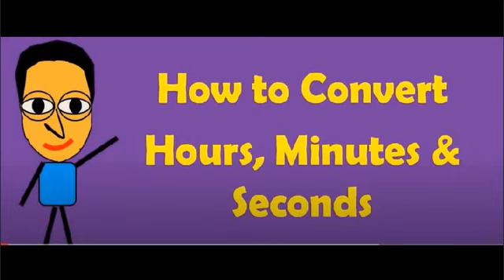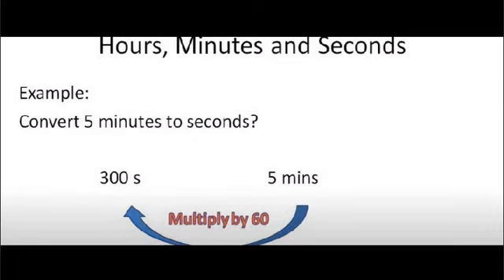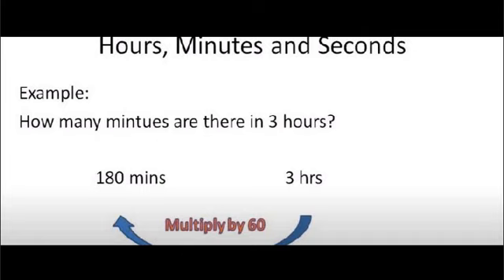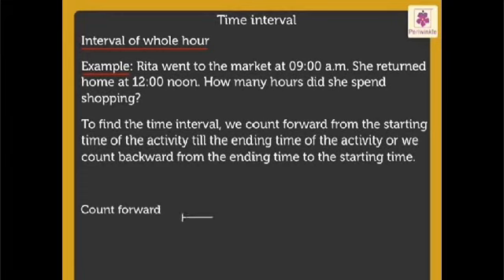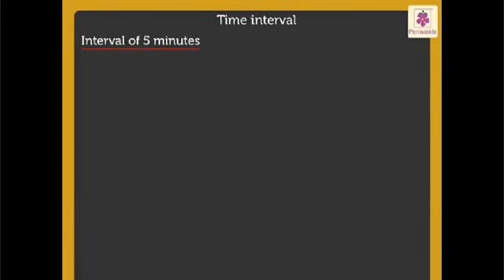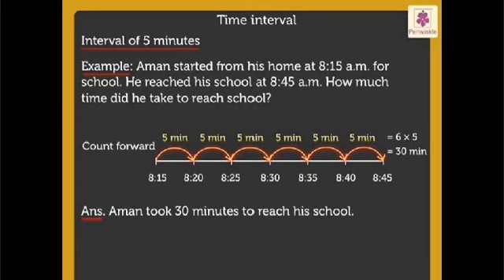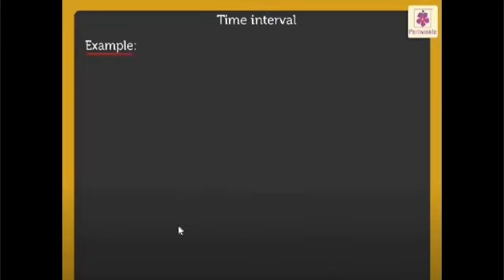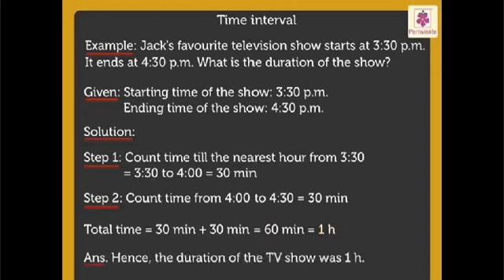Time Interval Grade 3